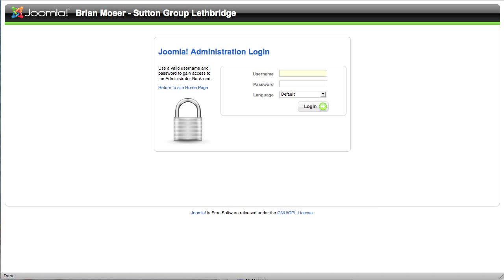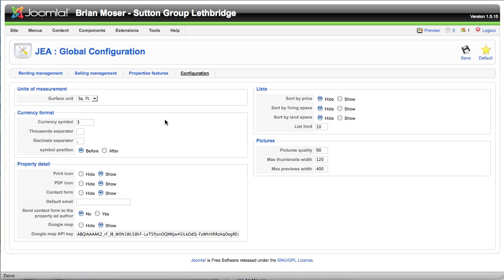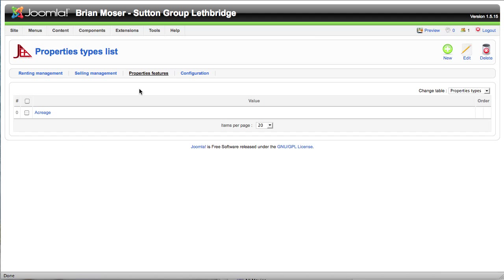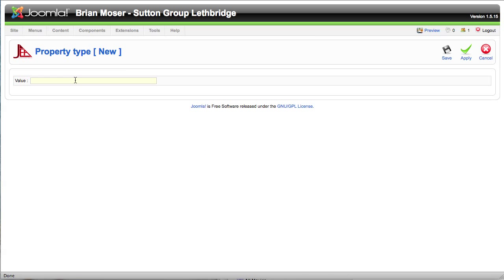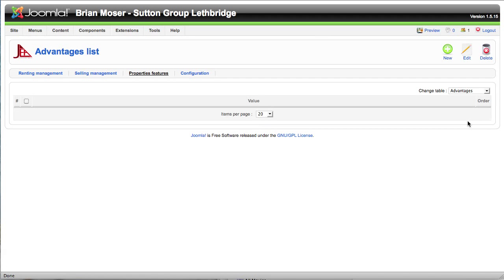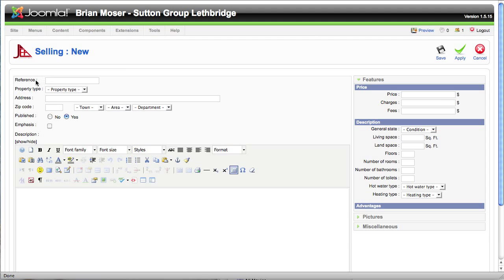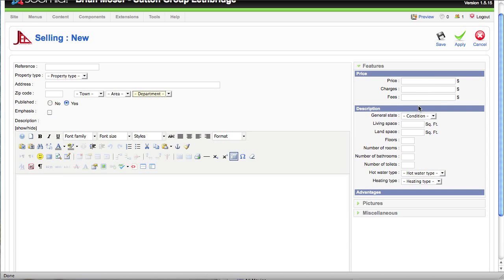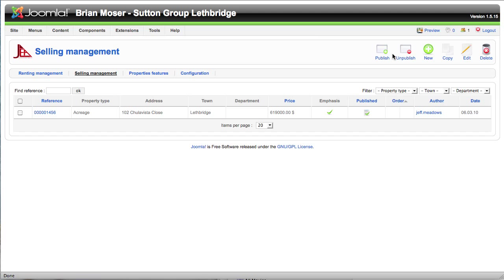How Do I Use the Joomla Real Estate Agency Component?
This tutorial will demonstrate the basics on getting started using the Joomla Real Estate Agency Component (one of the compnents that we utilize with our Real Estate Clients).